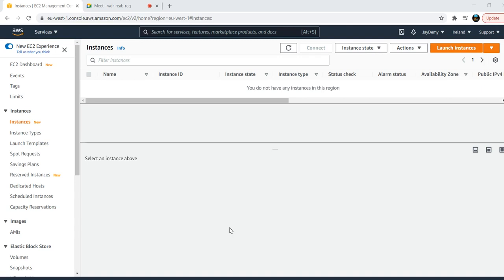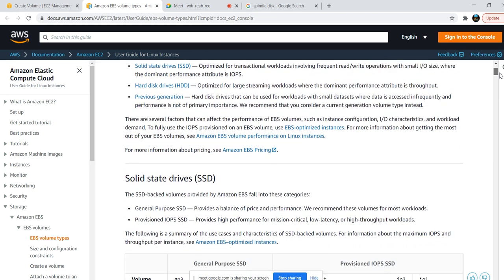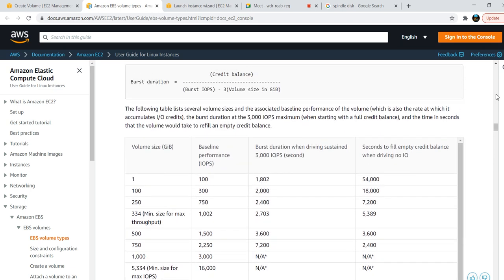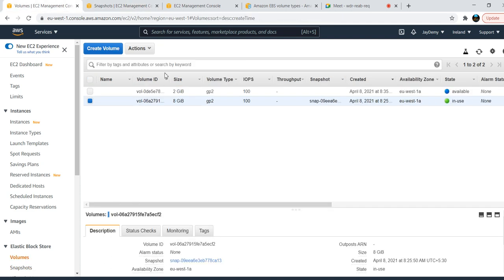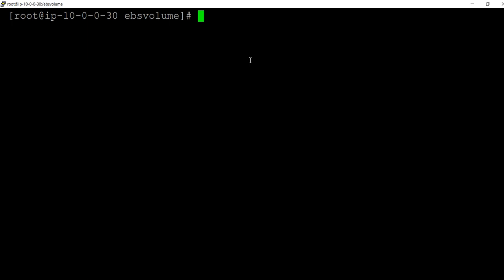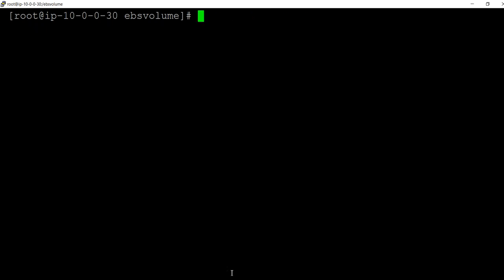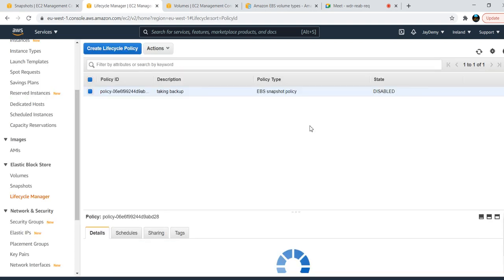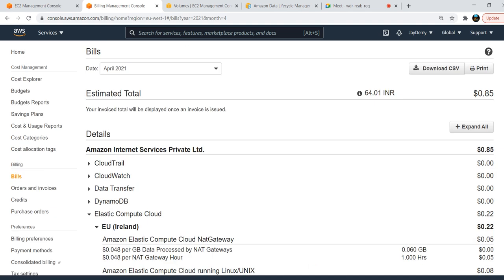AWS EC2 EBS Volumes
Different types of EBD volumes, use cases of available volumes, taking snapshots and restoring and scheduling automated snapshots with Lifecycle manger policy's.